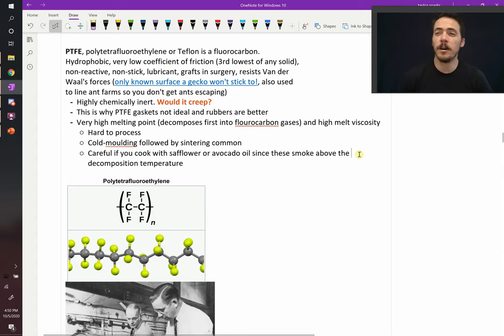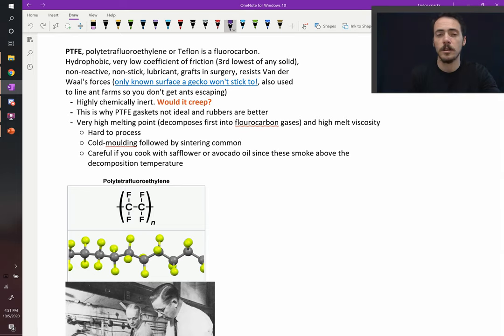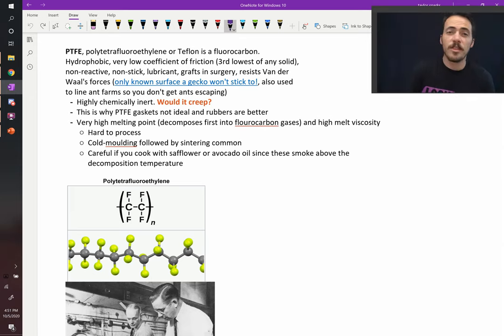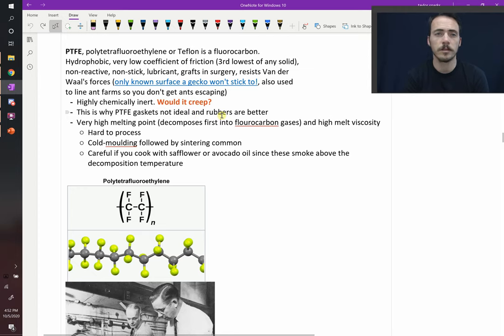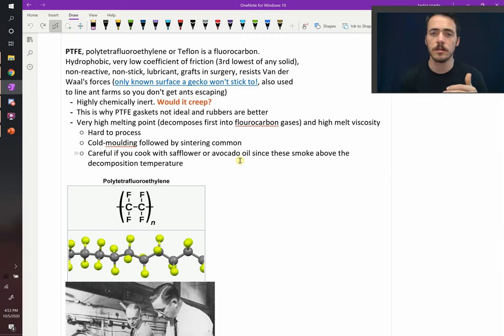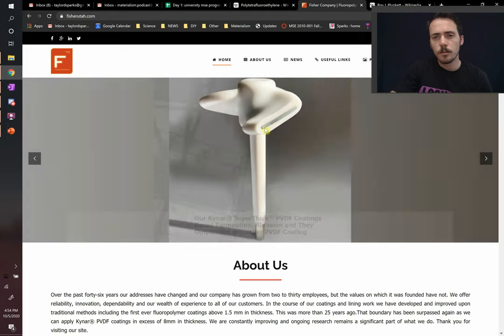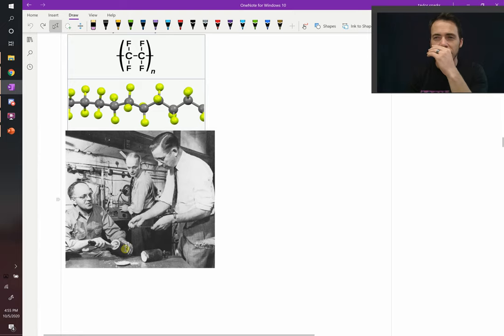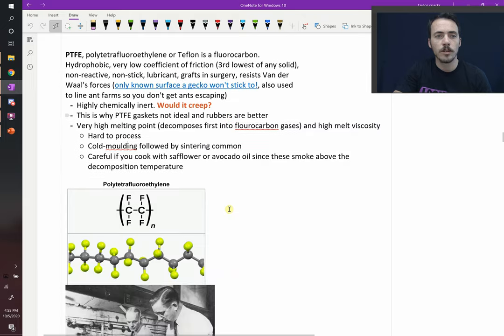What is Polytetrafluoroethylene (PTFE, Teflon) and what's it used for?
From wiki: Polytetrafluoroethylene is a synthetic fluoropolymer of tetrafluoroethylene that has numerous applications. The commonly known brand name of PTFE-based formulas is Teflon by Chemours, a spin-off from DuPont, which originally discovered the compound in 1938. Wikipedia
Melting point: 620.6°F (327°C)
Formula: (C2F4)n
Density: 2.2 g/cm³
IUPAC ID: poly(1,1,2,2-tetrafluoroethylene)
Thermal conductivity: 0.25 W/(m·K)